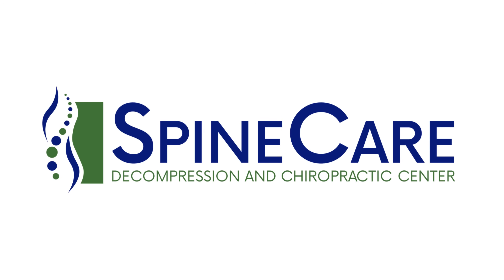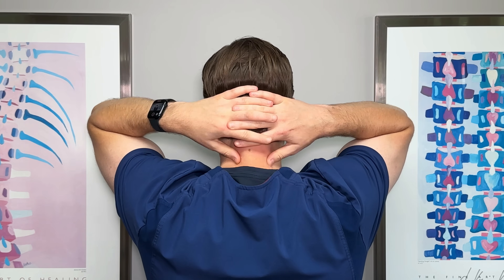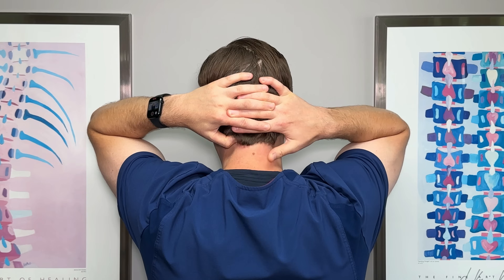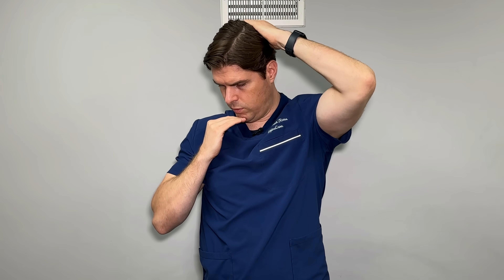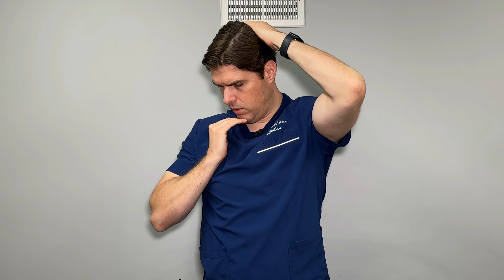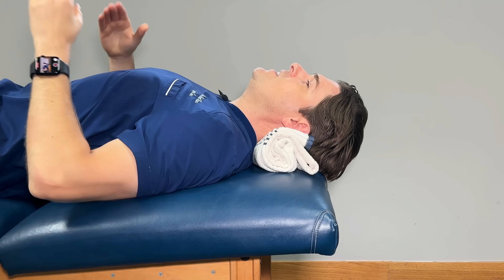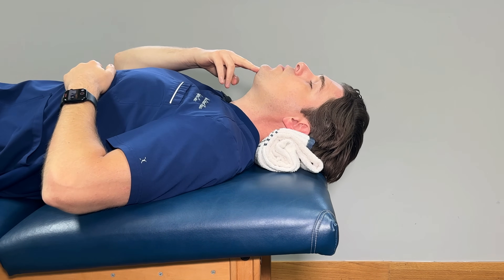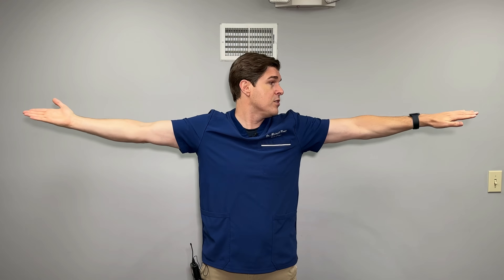How to INSTANTLY Fix Pinched Nerve Pain in the Shoulder and Arm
Dr. Rowe shows how to instantly fix sharp, shooting pains in the shoulder and arm caused from a pinched nerve.

These exercises are especially good for pinched nerves caused from a bulging disc or a herniated disc (in the cervical spine, or neck), the main cause of nerve pain that travels into the arm.

To get the best results, go through all the exercises and use what gives you the most relief.

Let us know which exercise works best for you!

Chapters:
0:00 Intro
0:41 Muscle Release
4:11 Decompression Exercise 1
5:48 Decompression Exercise 2
7:48 Decompression Exercise 3
9:32 Nerve Flossing